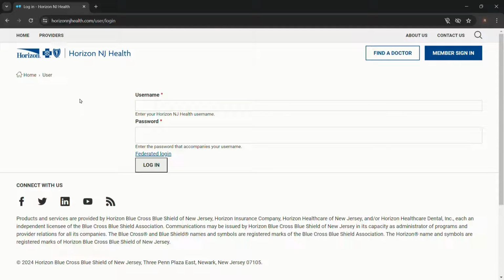Horizon NJ Health: How to Login/Sign in Horizon NJ Health Account 2024?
Navigating your health information just got easier! This video demystifies logging in to your Horizon NJ Health account.  New users can learn the quick signup process, while existing members will find step-by-step instructions for a smooth login.

We'll show you where to locate the login page and what information you'll need.  Forgot your password? No worries, the video also tackles troubleshooting tips to get you back on track.

Watch now and unlock easy access to your Horizon NJ Health account, putting you in control of your health journey!